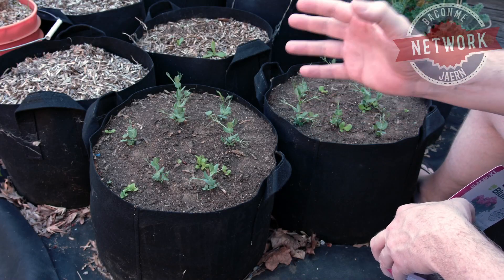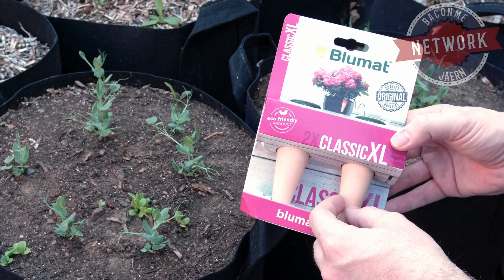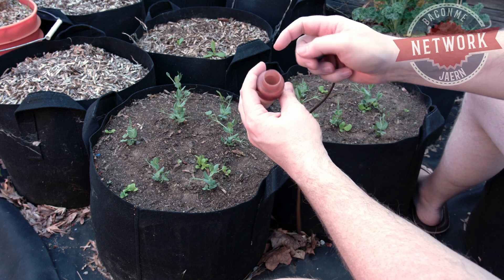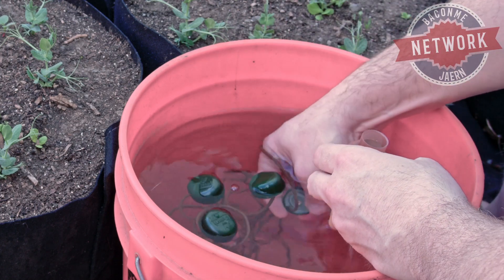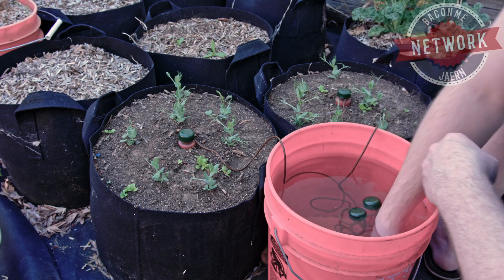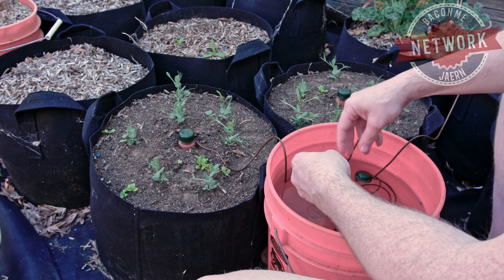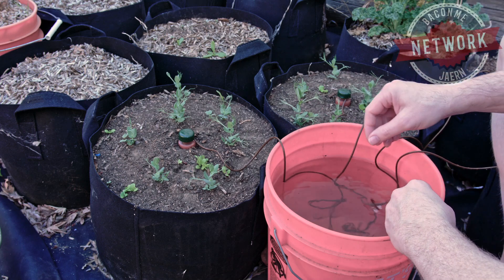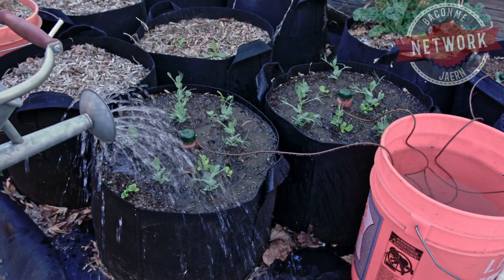Jaern: Self Watering Plant System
I love working in my garden. Peaceful. Beautiful. Relaxing. I don't love that my plants require more attention than my kids. Join me as I explore a different watering system. No power needed. Using the semi-permeable nature of Terracotta.